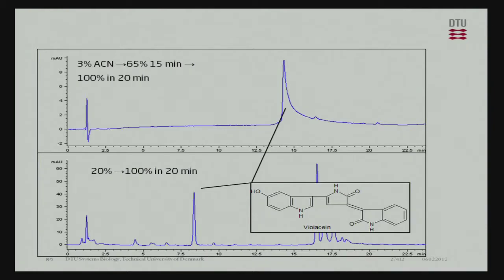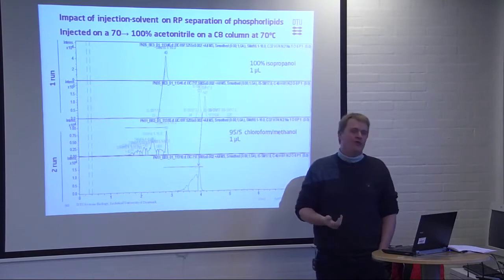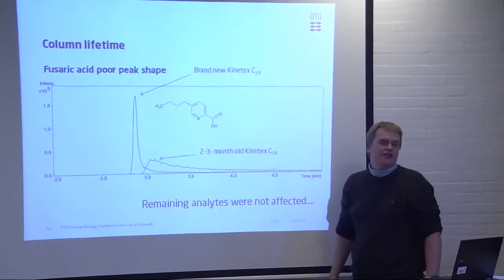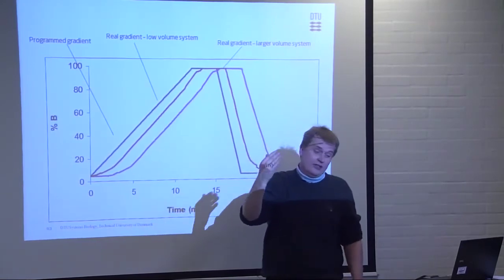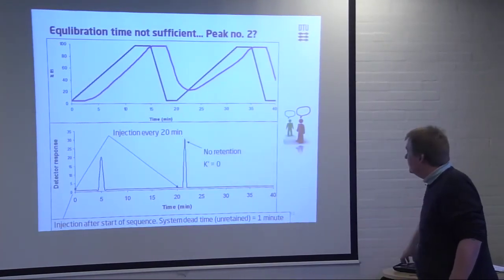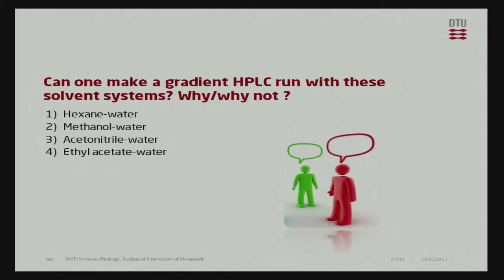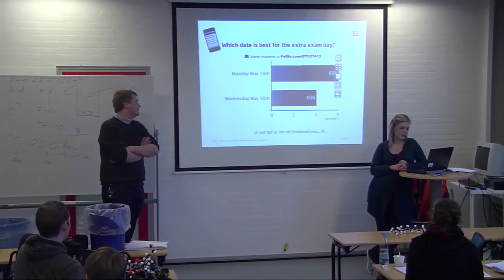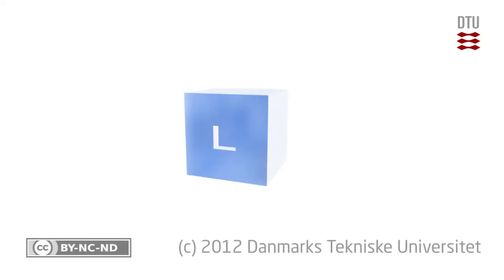Chromatographic Separation #5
Chromatographic separation; Chapters: 00:00 - Exercise; 02:00 - Impact of injection-solvent on RP separation of phosphorolipids; 03:30 - Column lifetime; 05:15 - Gradients; 07:00 - Equilibrium time; 08:30 - Exercise; 09:00 - Practical stuff;